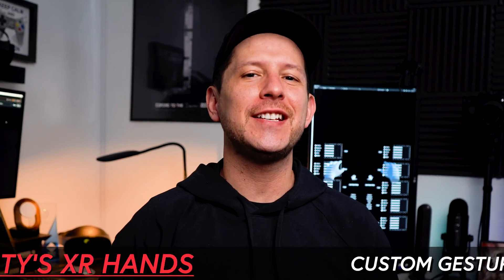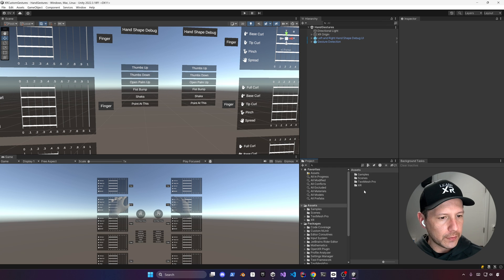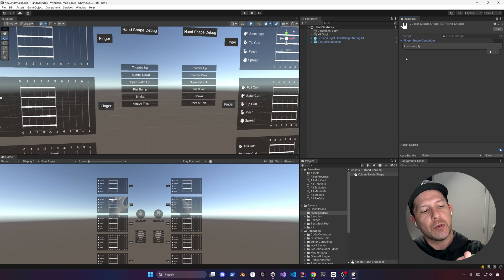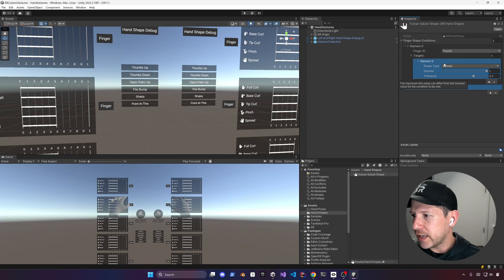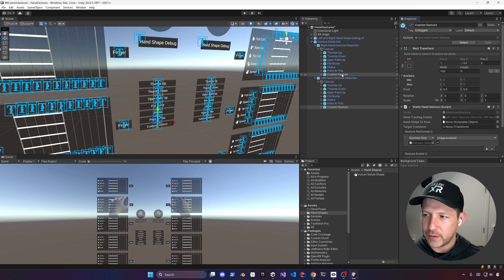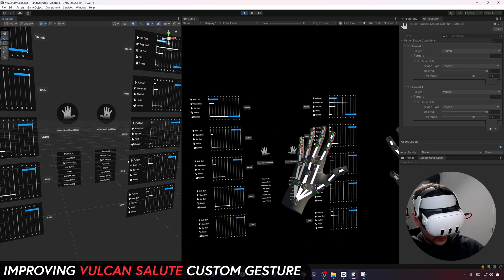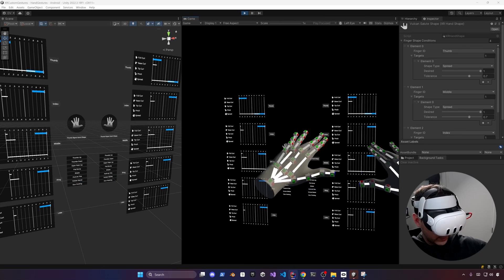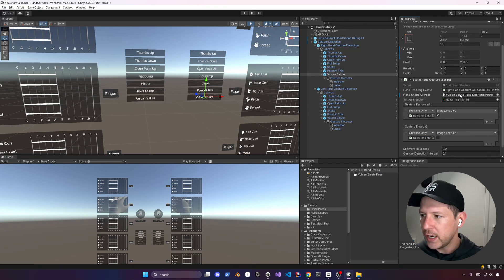Unity XR Hands Custom Gestures Tools Are Here!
Today, we're going to take a look at XR Hands Custom Gestures tools, which allow you to author your own hand gestures with the OpenXR Plugin & XR Hands Packages.

📚 XR Hands Custom Gestures Chapters:
00:00 - 00:23 - XR Hands Custom Gestures (Introduction)
00:23 - 00:57 - Unity Project Setup (Packages & OpenXR Configuration)
00:57 - 07:47 - Creating A Vulcan Salute Hand Gesture (Hand Shapes)
07:47 - 09:06 - Adding Orientation To Vulcan Salute Hand Gesture (Hand Pose)
09:06 - 13:12 - Creating A Gun Pointing Hand Gesture (Hand Shapes)
13:12 - 17:14 - Adding A Ray, Spawner, & Binding To Static Hand Gesture Component Events